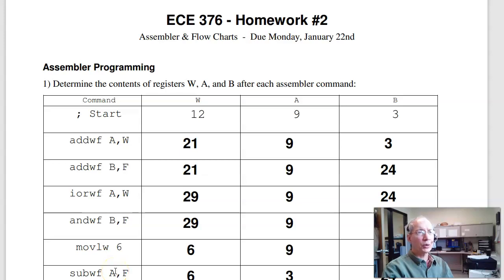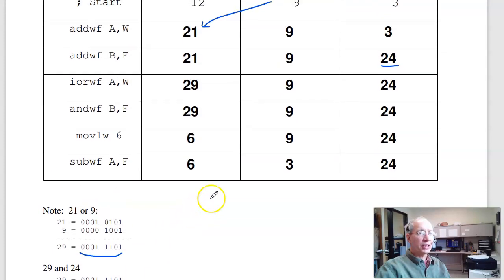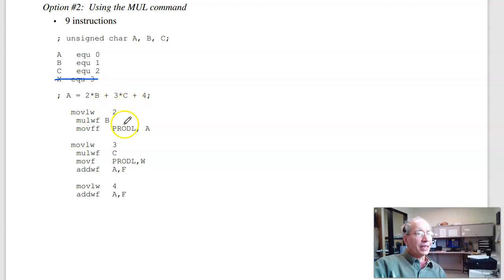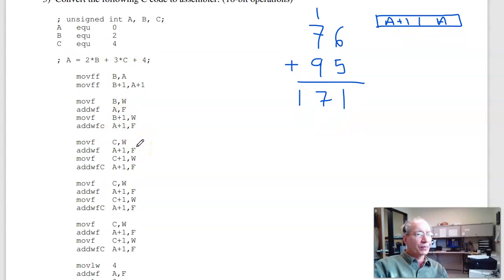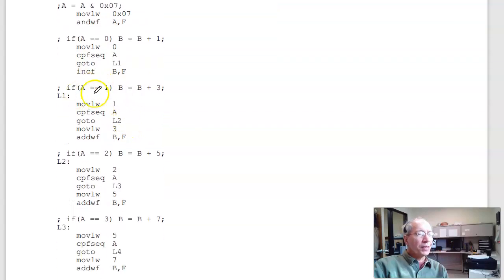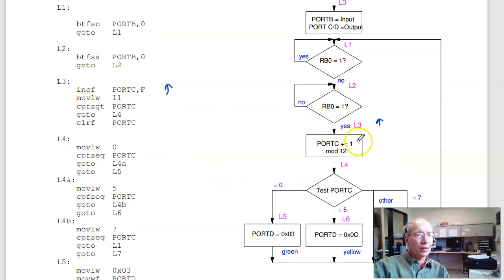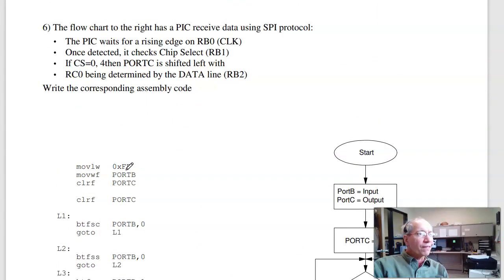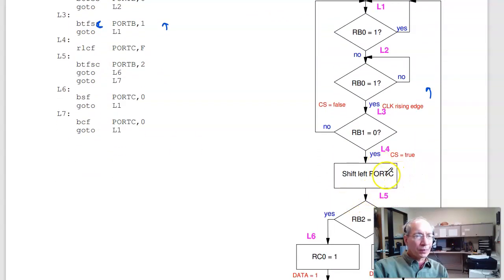ECE 376 Homework #2 (Sp24)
Solutions to homework set #2 for NDSU ECE 376 Embedded Systems (Assembler programming on a PIC18F4620).  Please visit Bison Academy for corresponding course syllabus, lecture notes, recorded lectures, homework sets, and solutions.